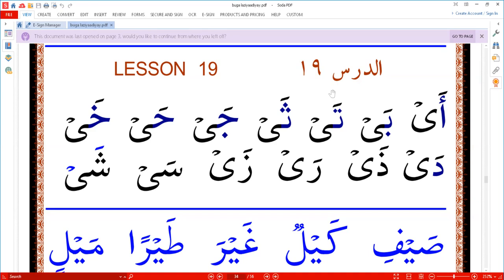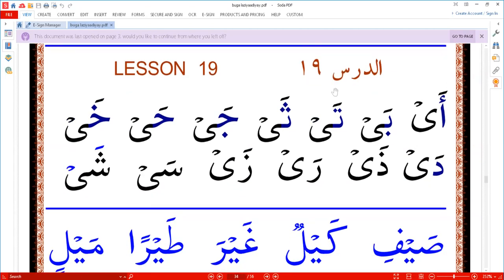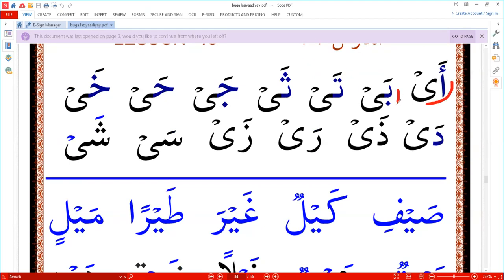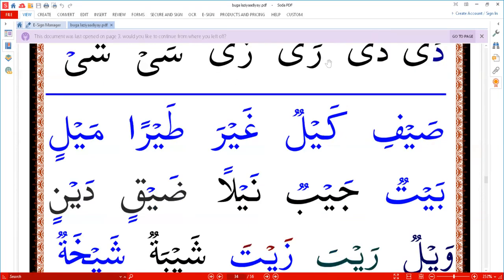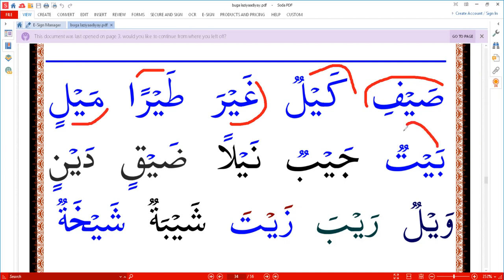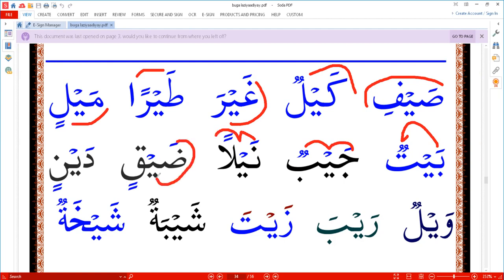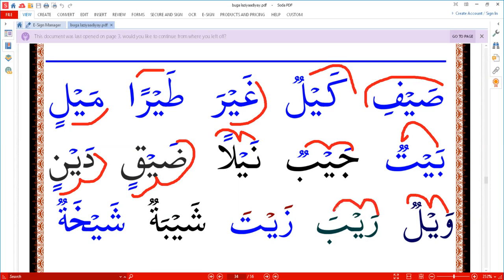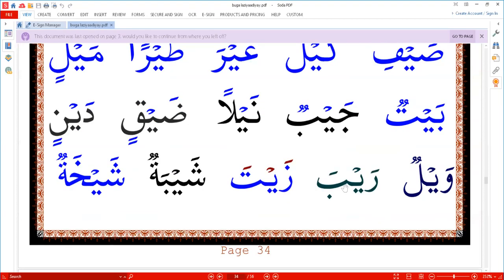LESSON 19 A PAGE 34 HOW TO READ THE QURAN AND WRITE EASILY